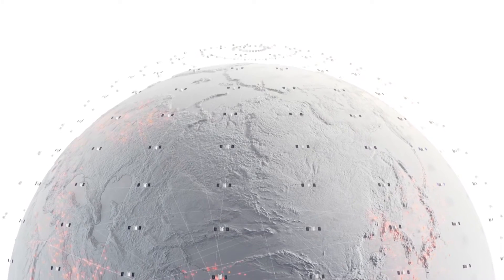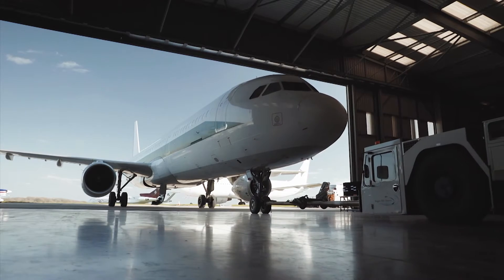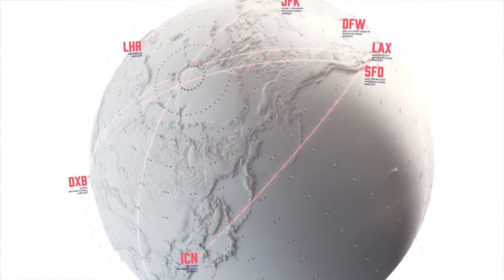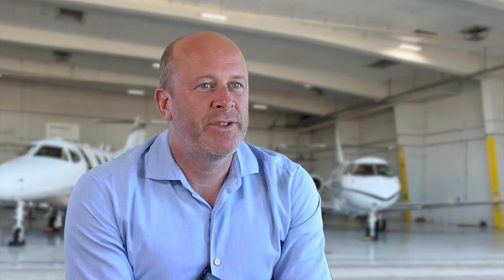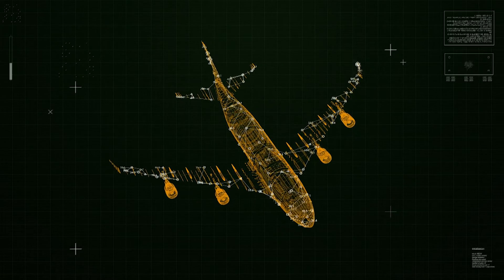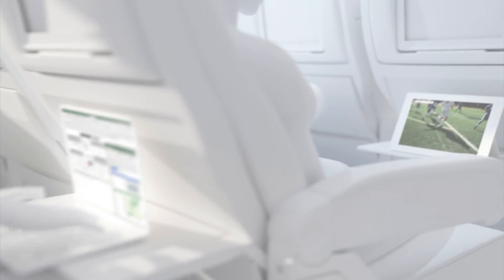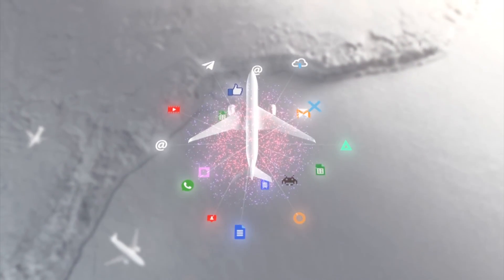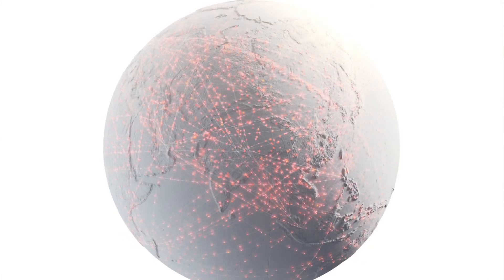OneWeb Aviation - connectivity in the sky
Ben Griffin, VP, Mobility, OneWeb Aviation

"With globally consistent performance comparable to terrestrial services, offering hundreds of Mbps per aircraft and latency of less than 50ms, OneWeb's fibre-like experience will transform airborne connectivity now and for the future, delivering a connectivity experience limited only by the user’s imagination rather than by bandwidth."